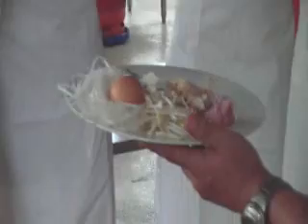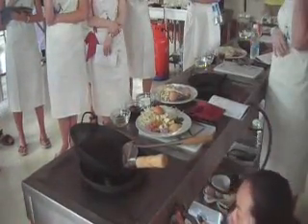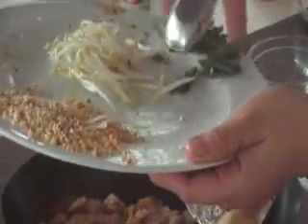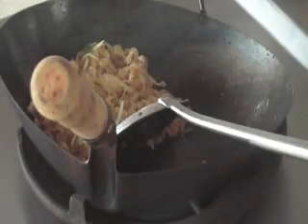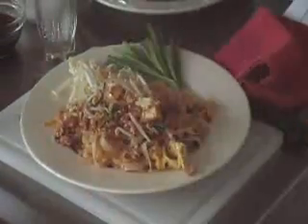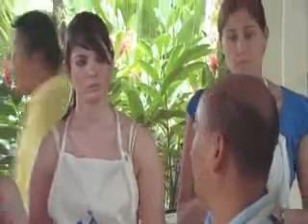How to cook "Phad Thai" Thai Style Fried Noodles.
Phad Thai or Thai Style Fried Noodles is a favorite for visitors to Thailand.. Now you can learn to cook this dish at home using the online videos. In the 2 online videos you will be taught by Chef Chanrat Karatna, nickname Air, and his staff not only how to cook Thai Fried noodles but about the ingredients at his cooking school Air's Thai Culinary Kitchen in Chiang Mai Thailand.

Copy the recipe below then watch the cooking Thai style fried noodles video.

Thai Style Fried Noodles
"Phad Thai"

    * 100g thin rice noodles
    * 3 tbsp cooking oil (Soya Bean)
    * 1 tsp chopped red shallots
    * 20g pork minced
    * 1 tbsp dried shrimp, rinsed and dried
    * 10g firm bean curd, diced
    * 3 tsp chopped salted Chinese radish
    * 1 tbsp tamarind water/juice
    * 50g Chinese chives cut 1 inch strips
    * 2 tbsp crushed roasted peanuts
    * 1 tsp roasted chili powder
    * 1 lime wedge
    * 2 tbsp sugar
    * 1 egg
    * ¼ cup bean sprouts
    * 1 tbsp Thai fish sauce

Soak noodles in water for 5 minutes until soft then drain. Heat oil in a wok over medium heat and stir fry shallot and the roasted chili powder until fragrant and color changes. Add pork, stir until cooked then add bean curd, dried shrimp and salted Chinese radish. Push the mixture to the back side of the wok. Add noodles and toss them well then add the sugar, fish sauce and tamarind mixture, stir well. Break in egg and stir until done. Add Chinese chives and bean sprouts stir 30 seconds add peanuts and serve.